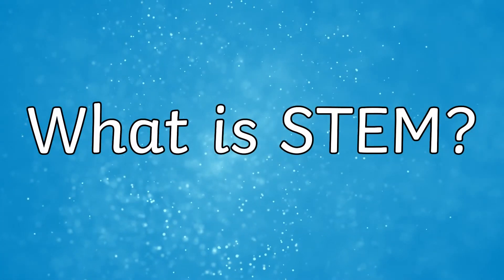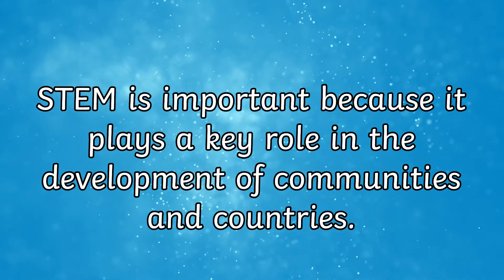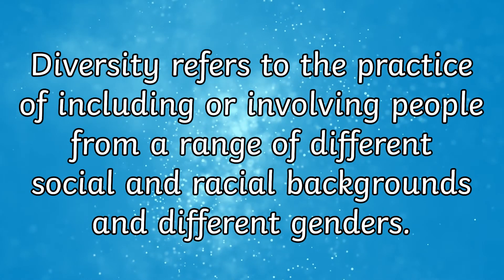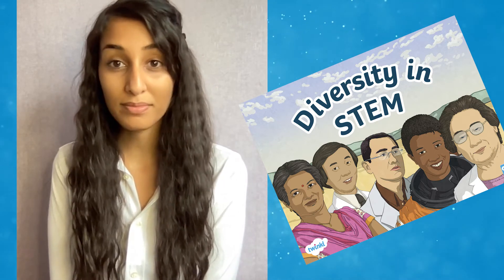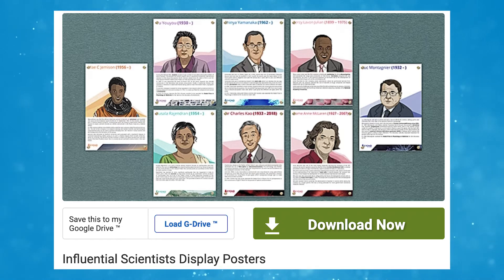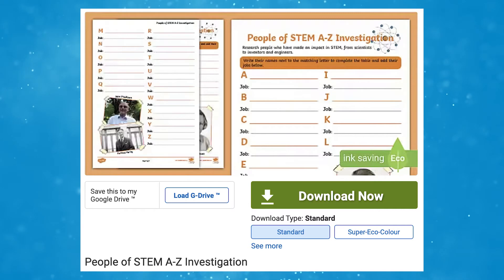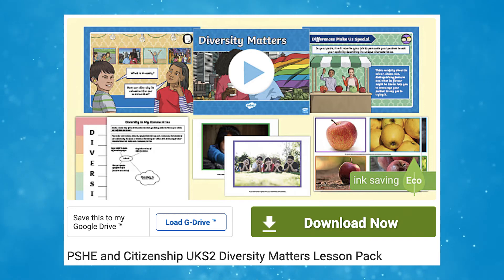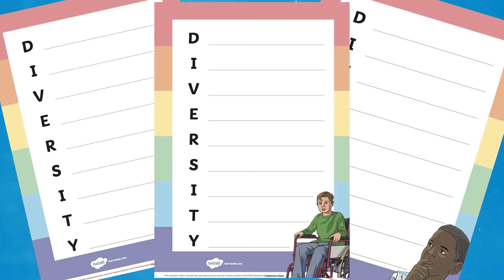Teaching Your Children about Diversity in STEM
In this video, Twinkl Teacher Mitisha, demonstrates how you can teach your children all about diversity within STEM using our KS2 Diversity in STEM PowerPoint:

This KS2 Diversity in STEM PowerPoint contains information about eight important men and women who have contributed to STEM (Science, Technology, Engineering and Mathematics).

0:00 Introduction
0:25 What is STEM?
0:37 What is diversity?
1:04 An activity idea
1:19 Additional resources